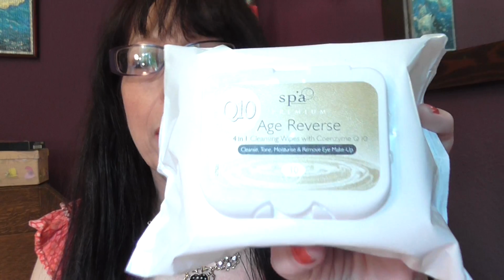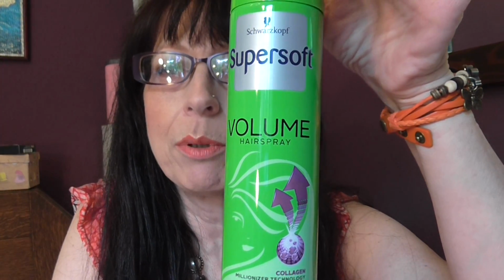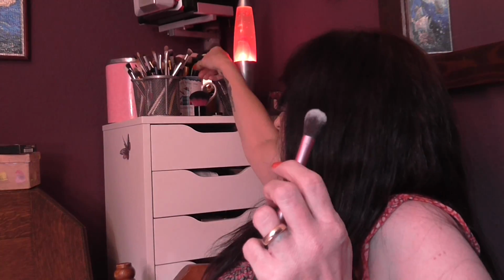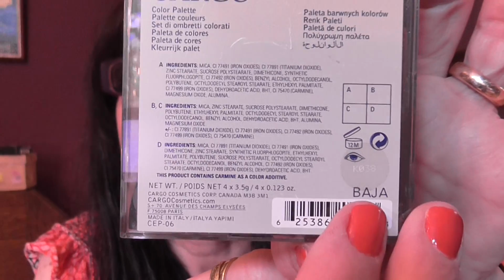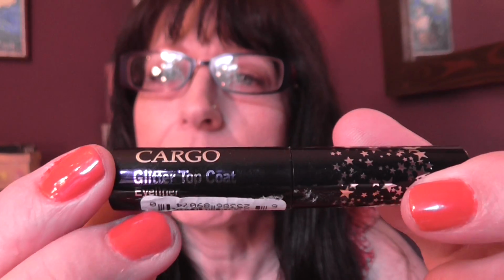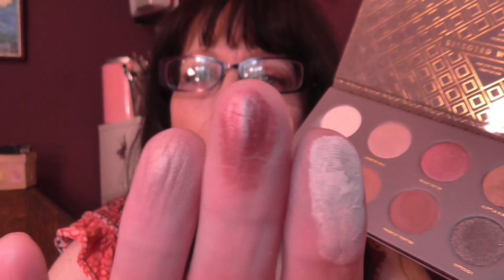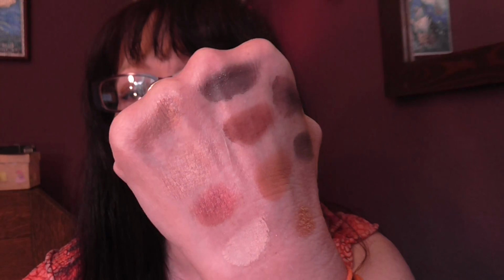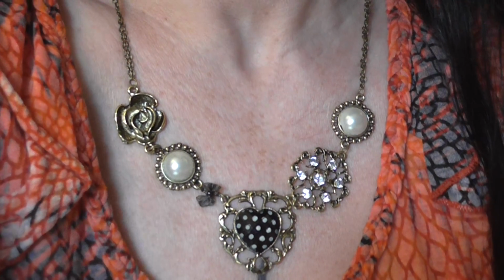Haul, Homebargains, Jewelry & Make Up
I hope you enjoy this video, it's a mixed haul the items are bought from several different places :) xx
I love reading them all, I always answer everyone of them :) xx